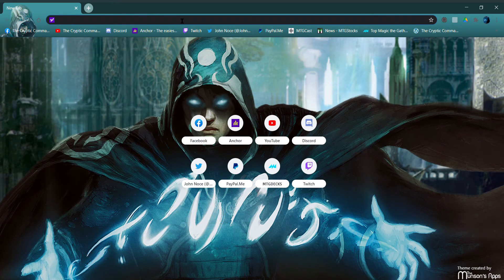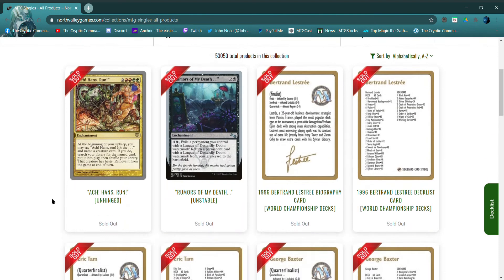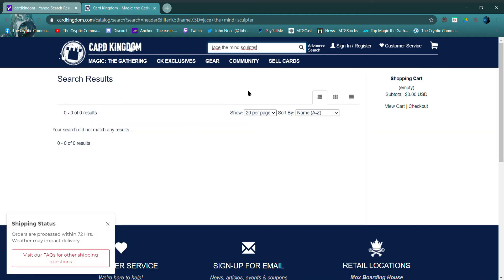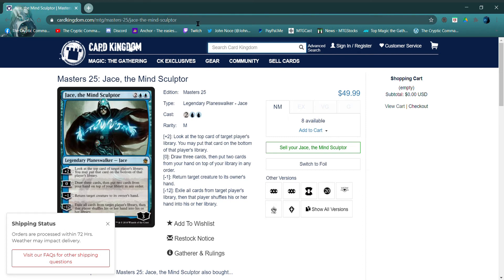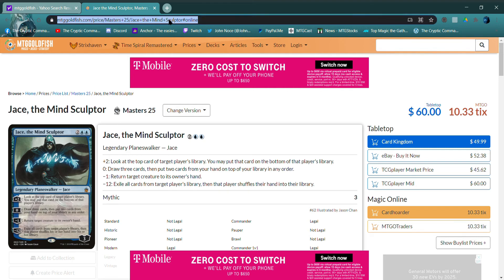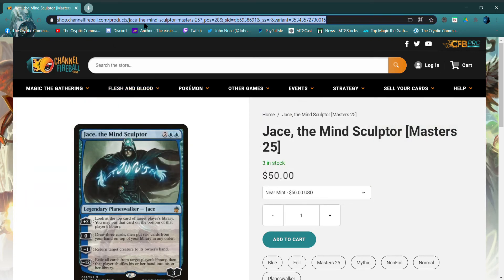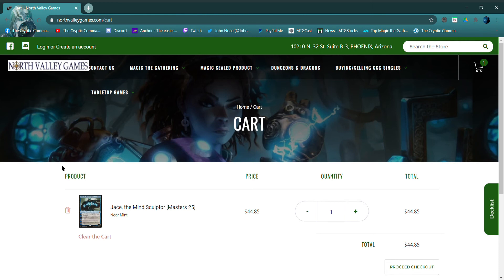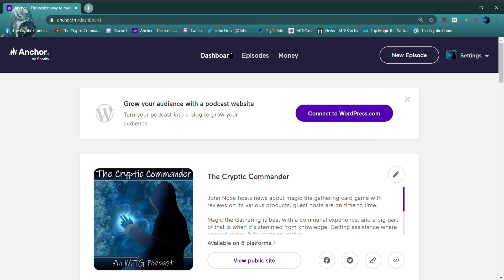Checking out the sponsors website out